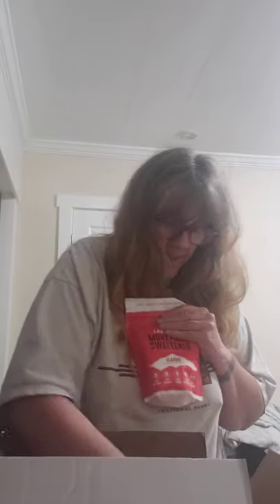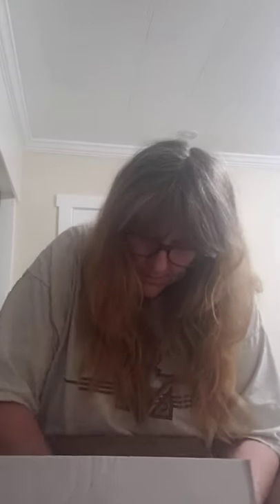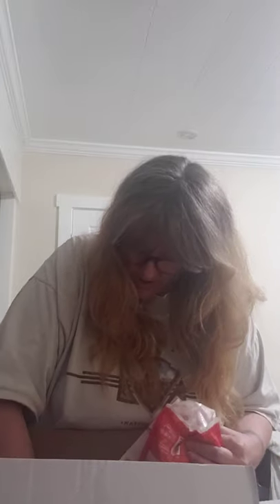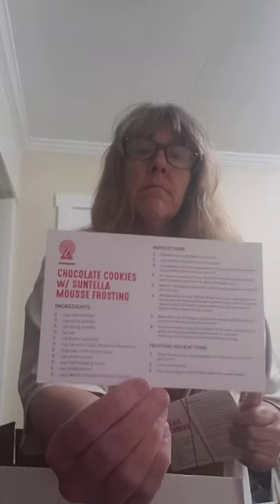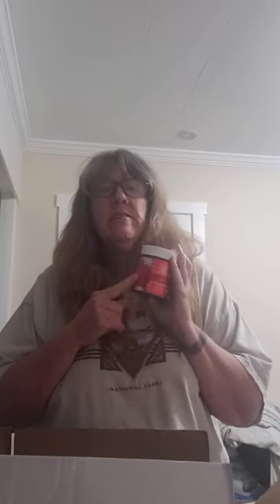Lakanto Tryazon Party featuring Suntella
Monkfruit sweetener sugar free keto friendly suntella